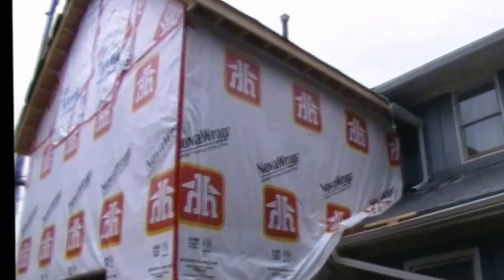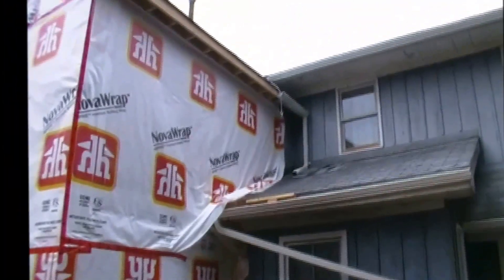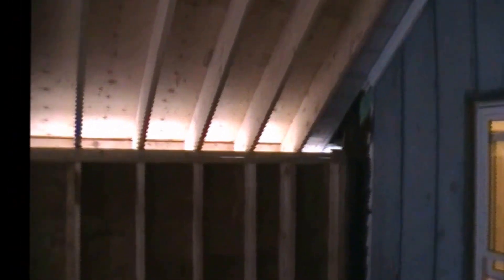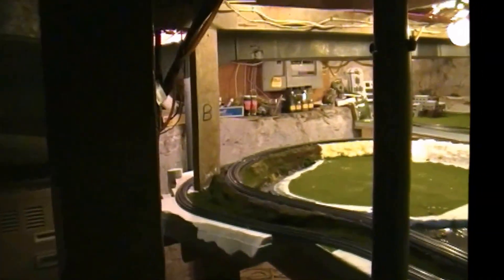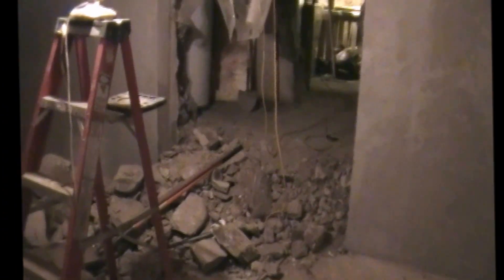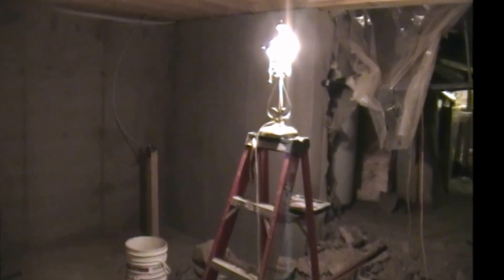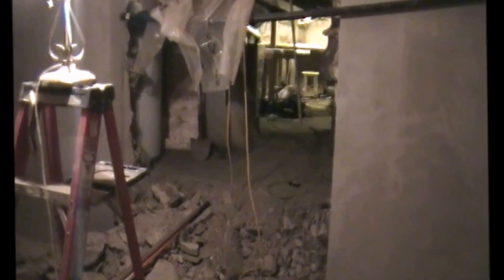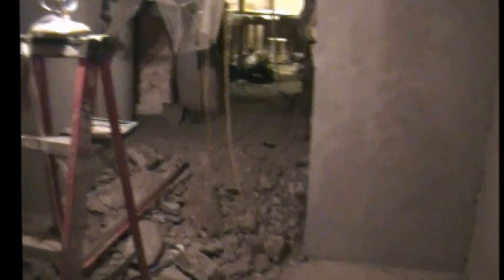the reno part 2 i like what i see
this is the part I am waiting for , don't care about the rest , finally a look at the new basement